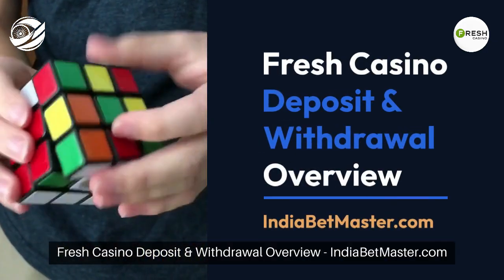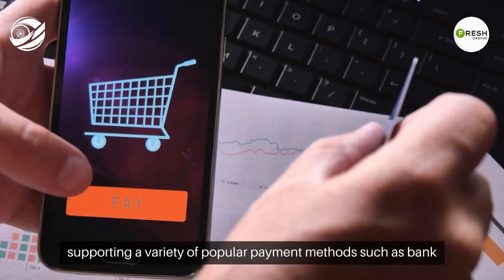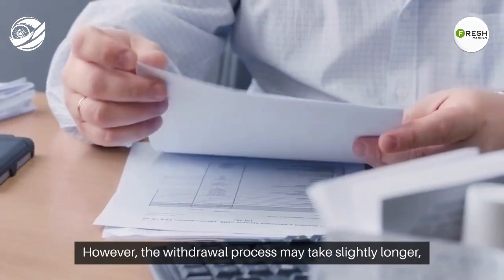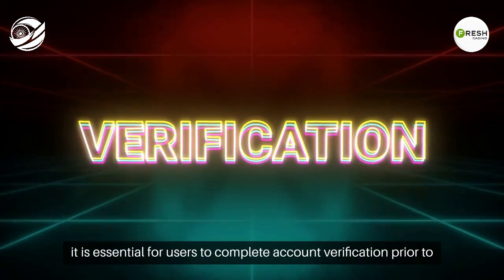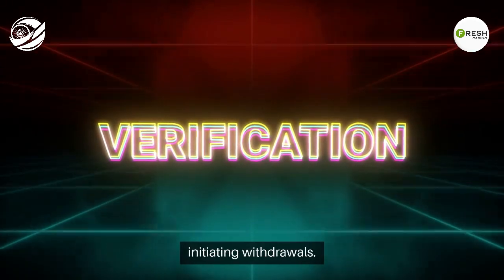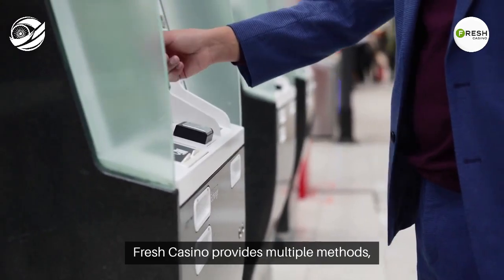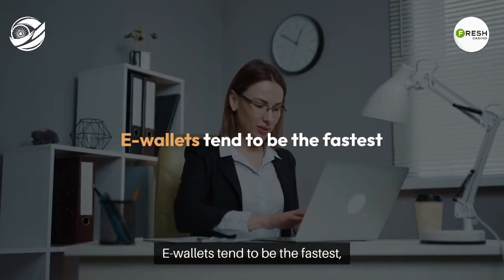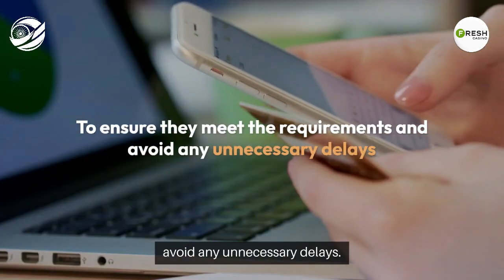Fresh (फ्रेश) India 2024 Betting Withdrawal - India Bet Master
*IndiaBetMaster.com - Fresh Betting Withdrawal Review*

For additional information about Fresh minimum withdrawal in India, Fresh withdrawal time, and minimum deposit, please visit our brand review article using one of the links below (English or Hindi).